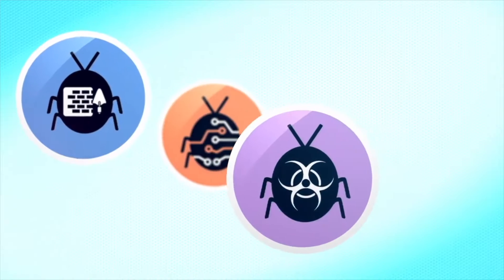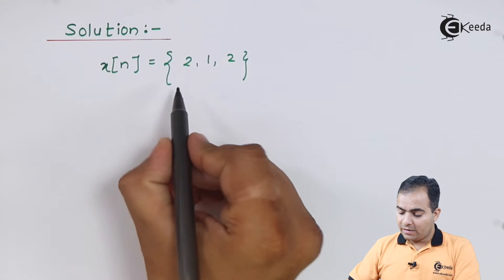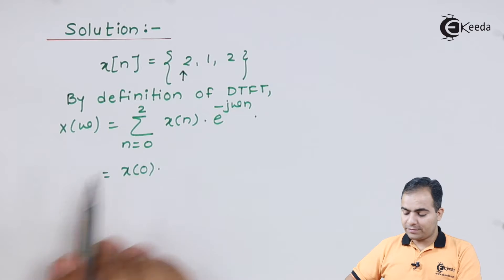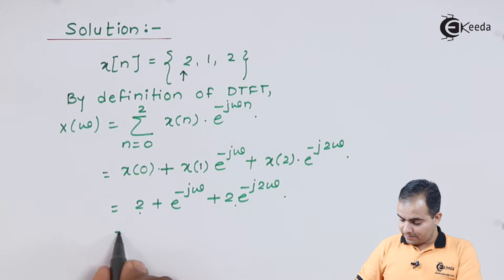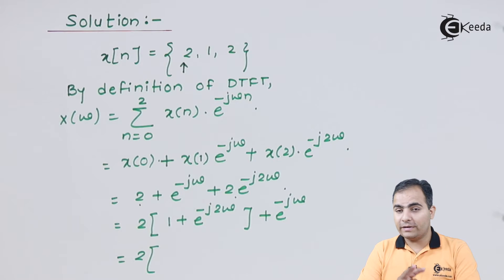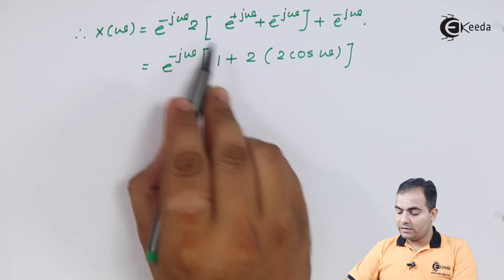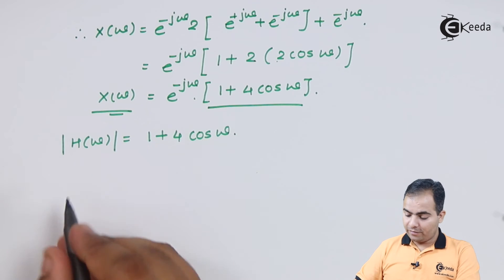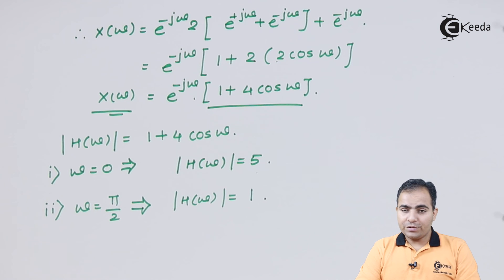Problem 03: Discrete Time Fourier Transform | Signals and Systems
In this tutorial, dive into Problem 03 of Discrete Time Fourier Transform (DTFT) within Signals and Systems. Explore the core concepts, dissecting DTFT to uncover its essence. Through step-by-step analysis, grasp the intricacies of transforming discrete signals, unraveling its application in real-world scenarios. This breakdown serves as a guide, enabling a comprehensive understanding of DTFT's principles, aiding in problem-solving techniques. Join us as we navigate through this crucial aspect, equipping you with the knowledge to conquer DTFT challenges effortlessly. Perfect for learners seeking a deeper comprehension of Signals and Systems.

Happy Learning.